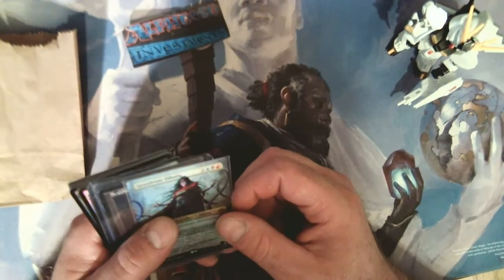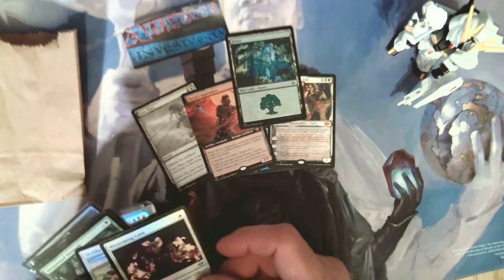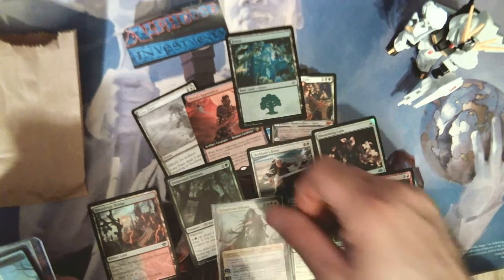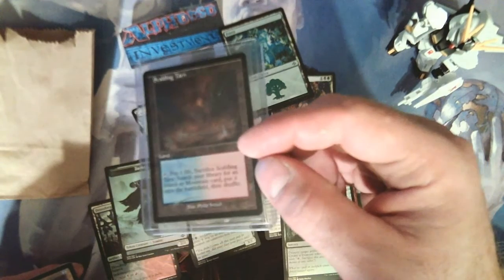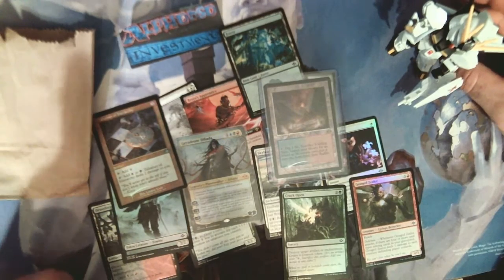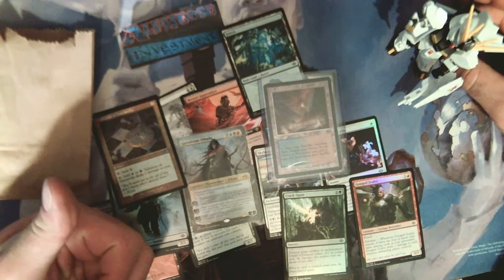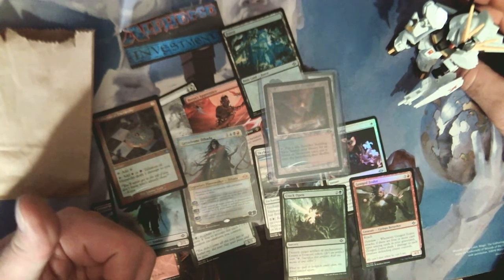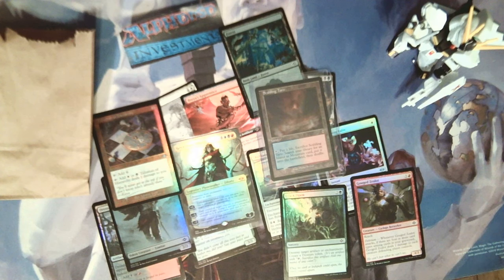Snipe r Snipe a pack of MH2 Collectors 1 and dun on this one?